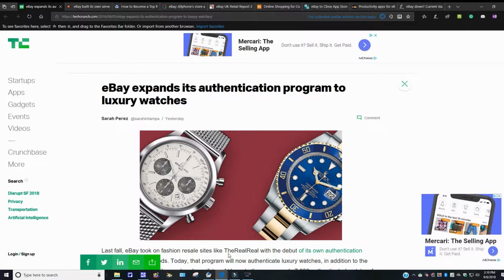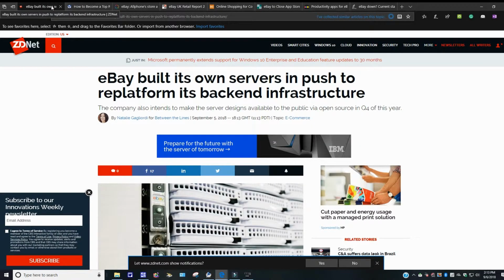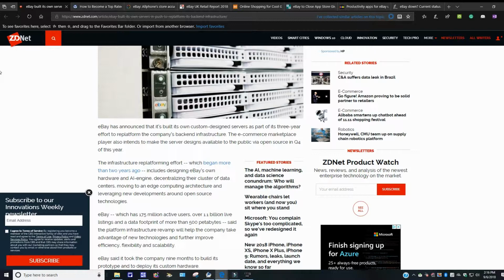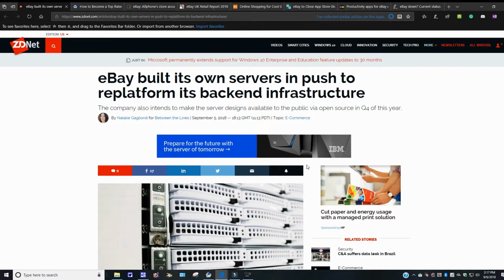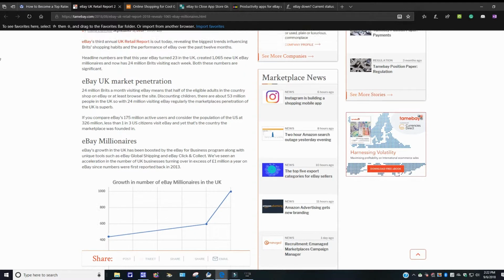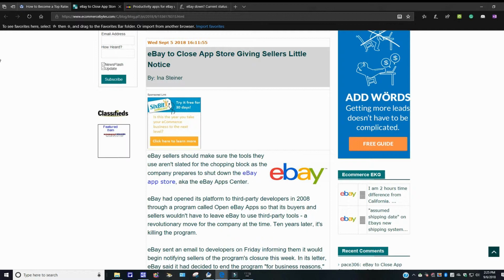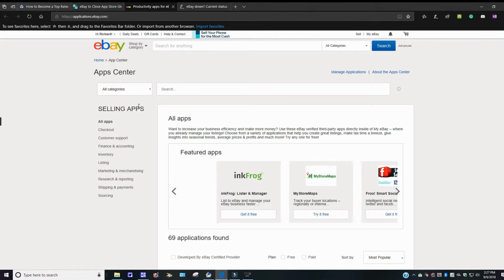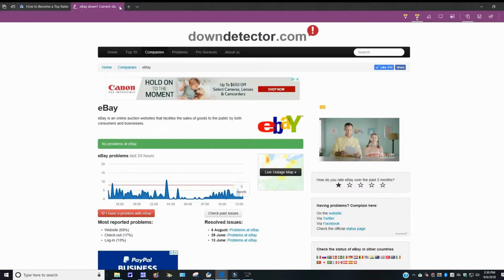Reseller News For September 6 2018